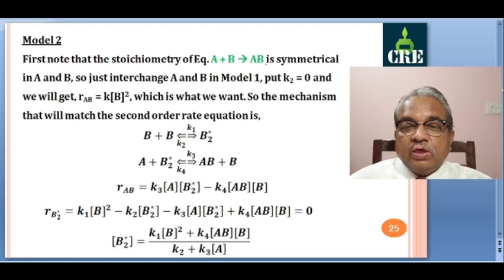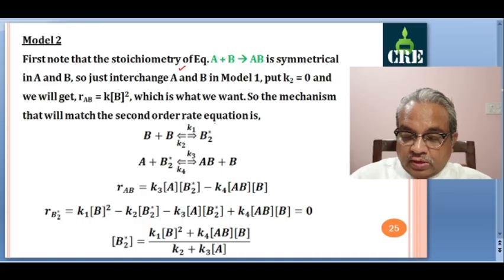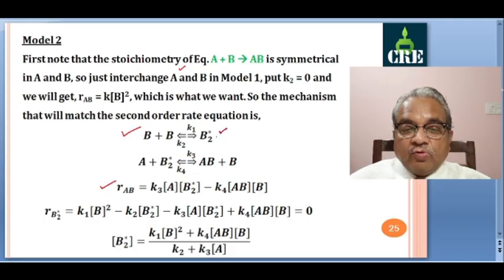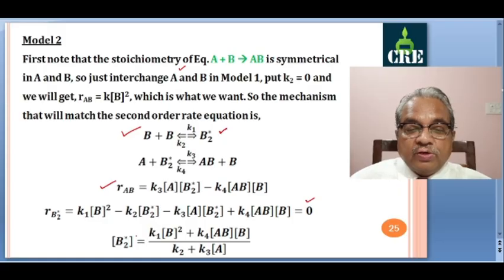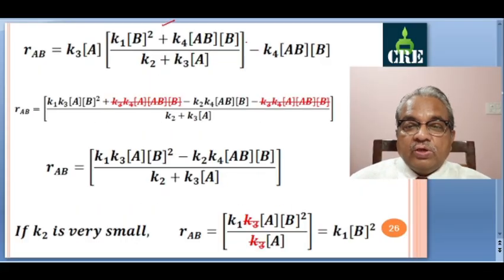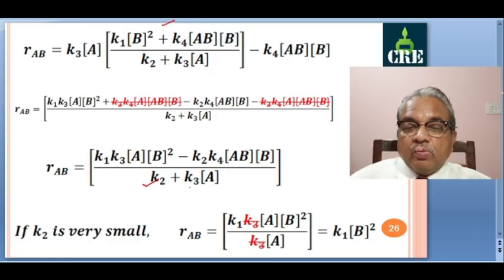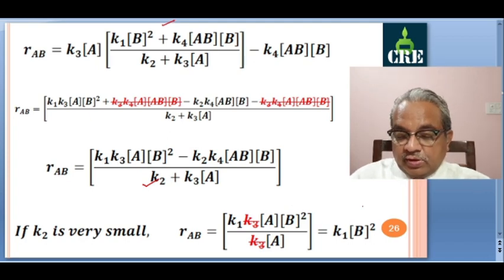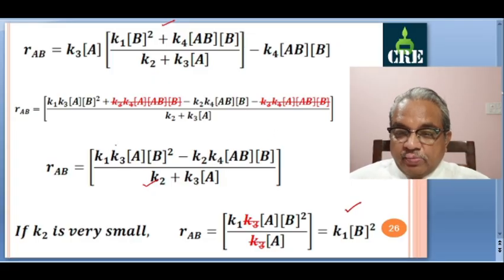2.8 Mathematical Derivation of Rate Laws from Mechanisms Model 2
• Simplifying complex rate expressions under limiting cases (e.g., very high or very low rate constants) to match observed kinetics
• Detailed analysis of two different proposed mechanisms and verifying their consistency with experimental observations